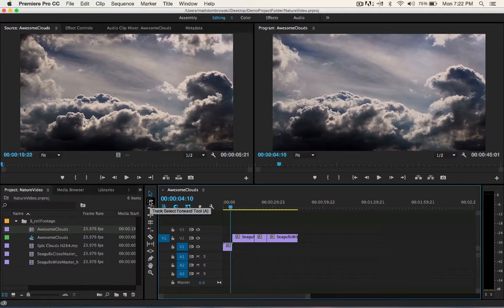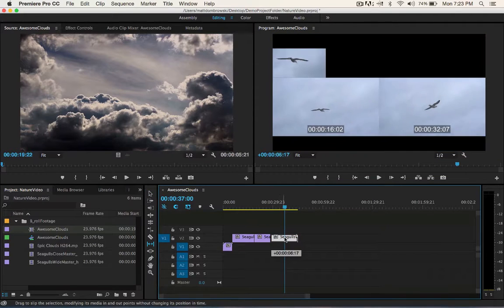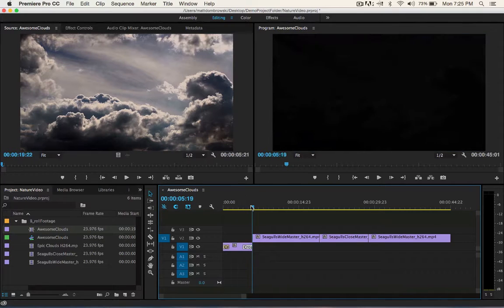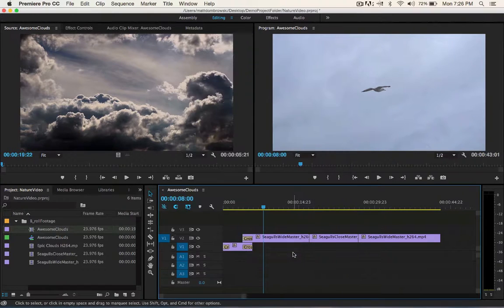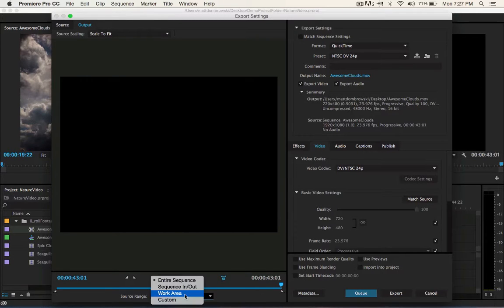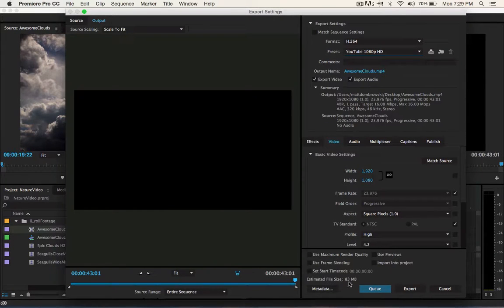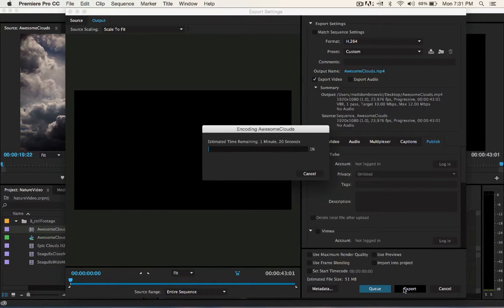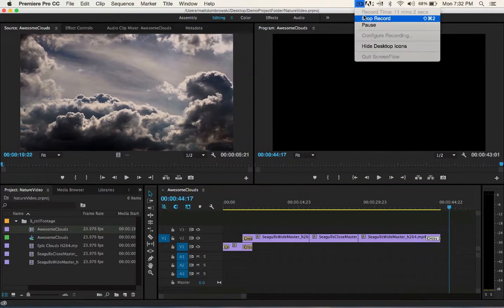Adobe Premiere Edit Export